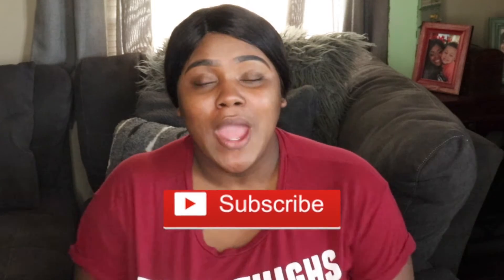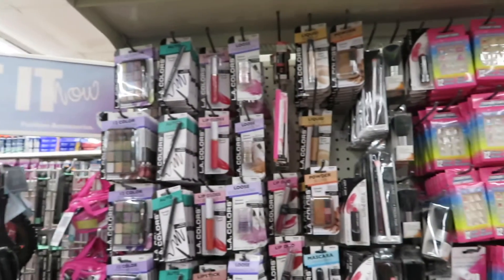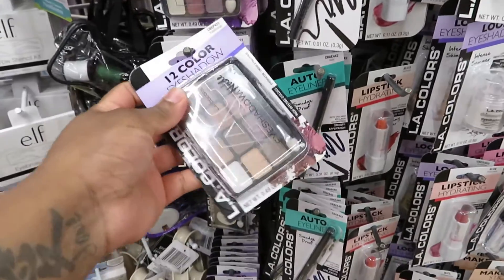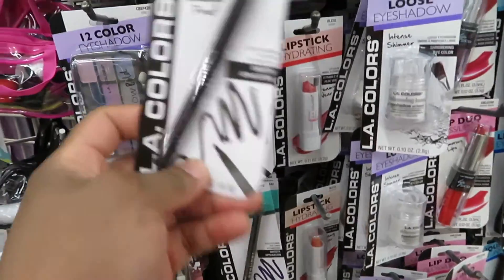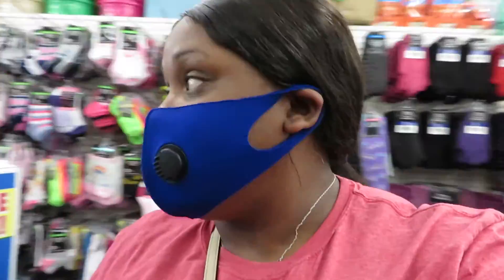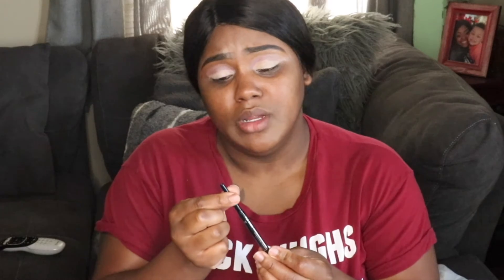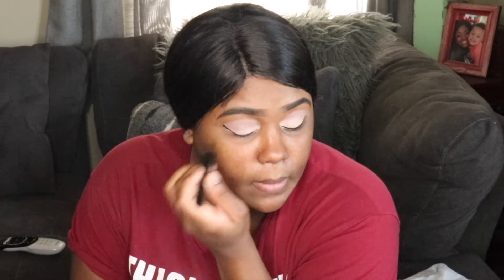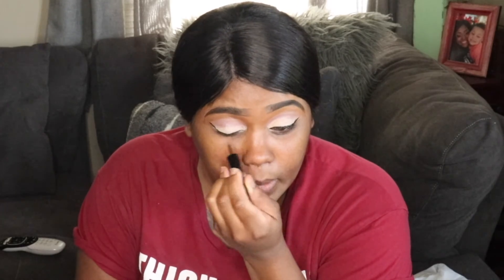Trying Dollar Tree makeup for the first time|whitneyylee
⇢ Q: What camera do you use? A: Canon T7i